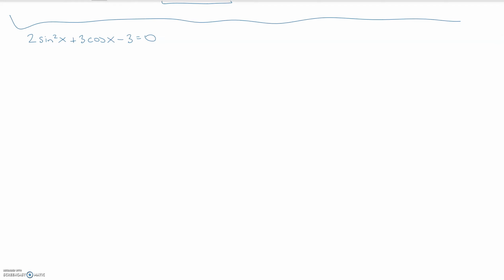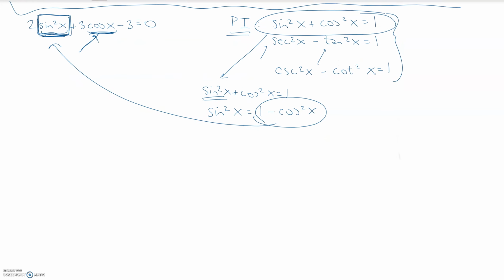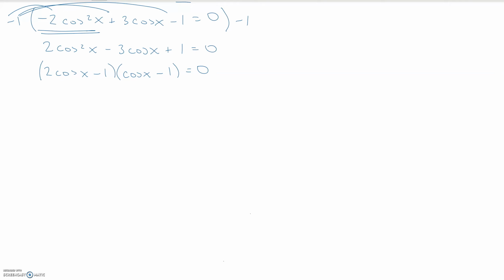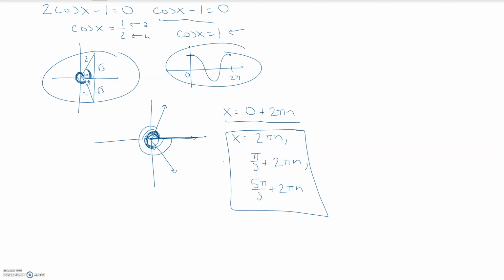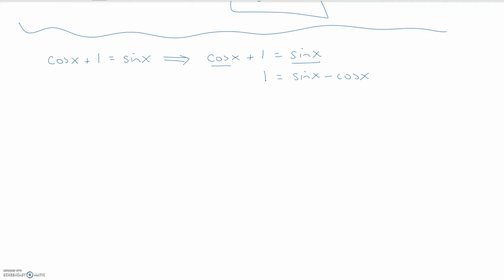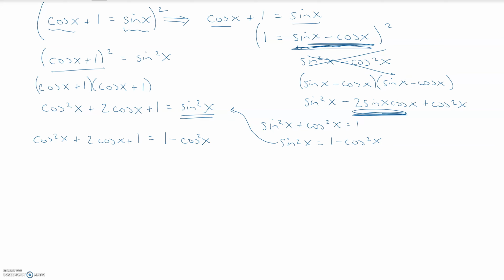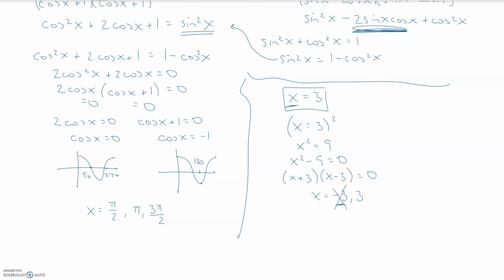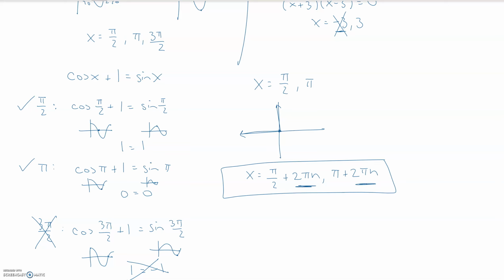Solving Trig Equations 5